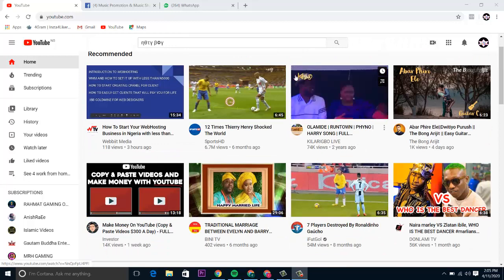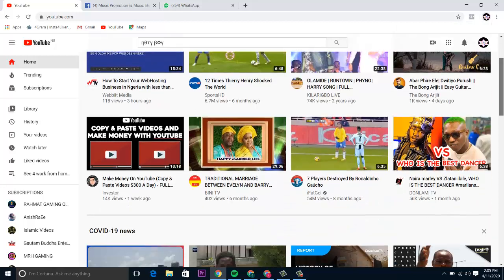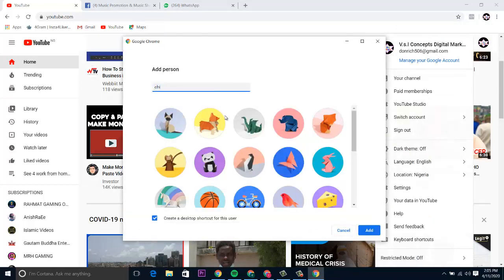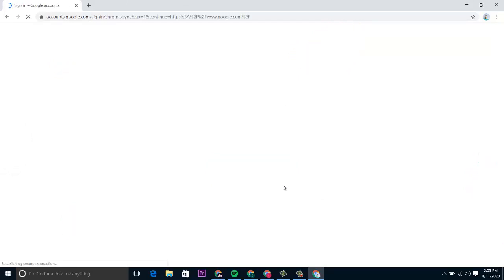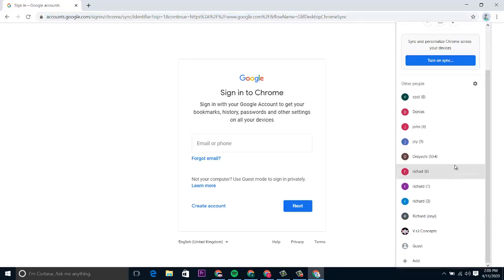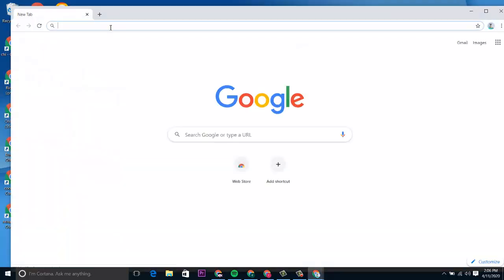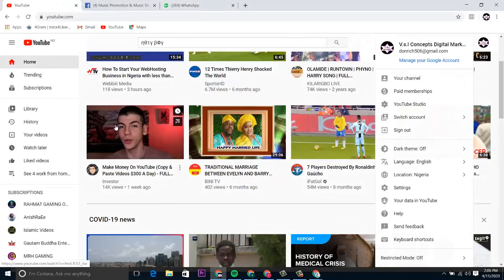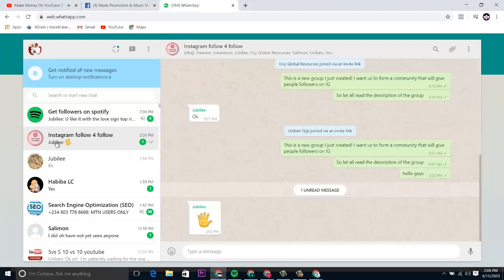how to add users to chrome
how to add users to google chrome.

If you need help growing your business check our ads agency @